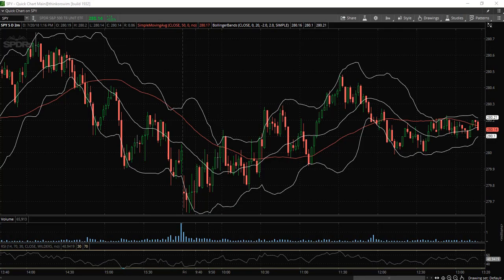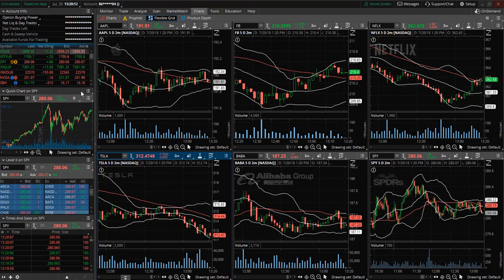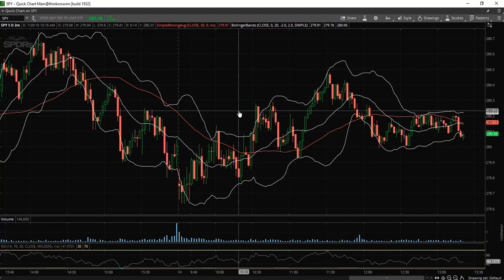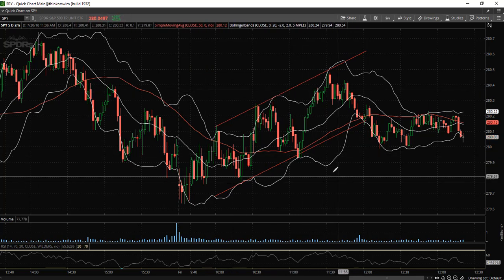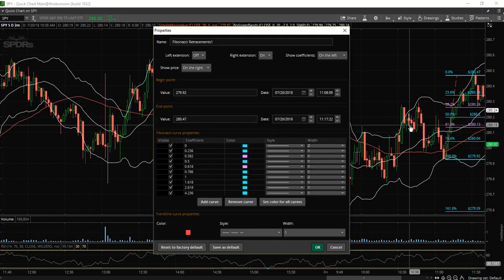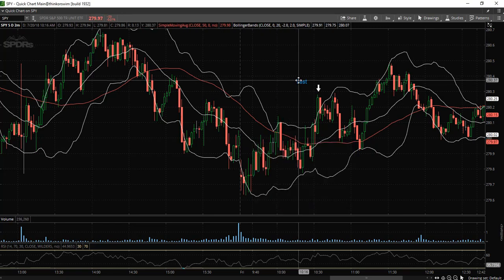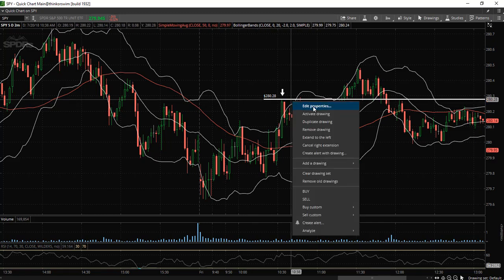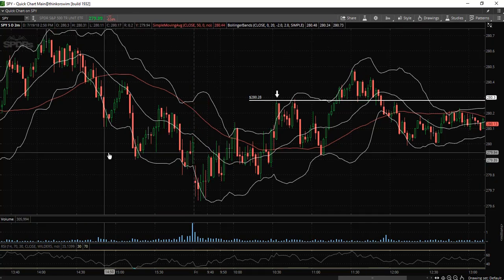ThinkorSwim Basics Tutorial: Drawing Tools Tutorial for Beginners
How to Use TD Ameritrade ThinkorSwim: Drawing Tools Tutorial for Beginners

In this tutorial, we will cover the ThinkorSwim Drawing Tools which can be used to draw chart patterns, and add annotations and much more.

Recommended Trading Products: